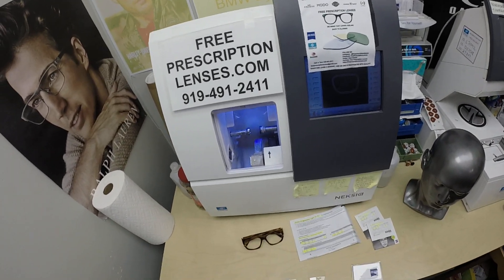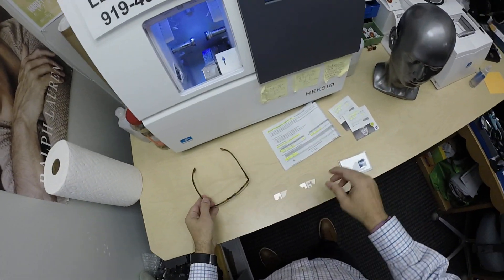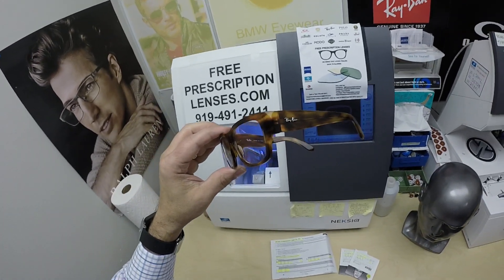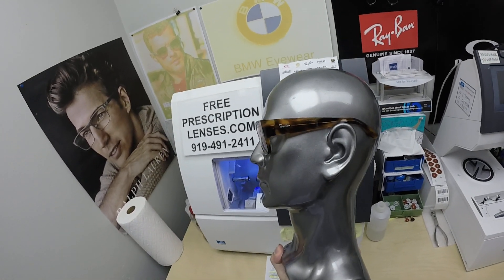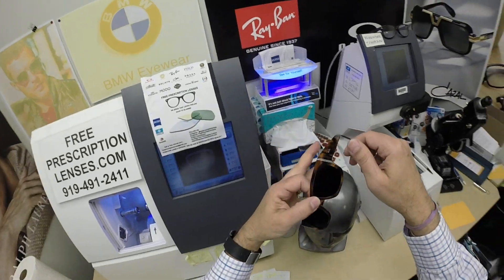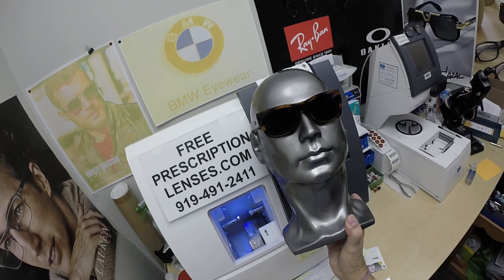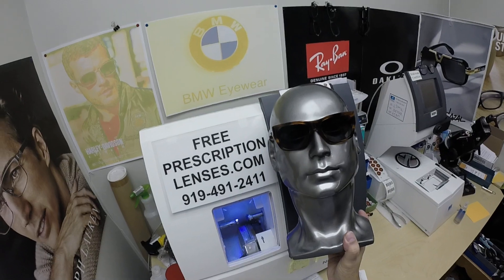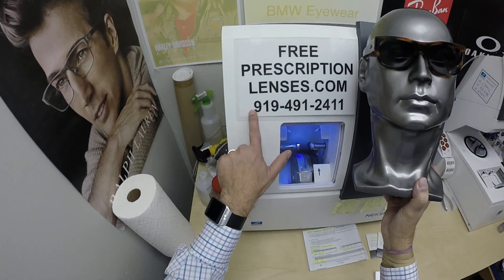Mark's Ray-Ban 5487 Nomad Wayfarer | Zeiss Photofusion X Gray | Duravision Chrome Anti-Gare Lenses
Link to this frame:
Watch as I show you Mark's RayBan 5487 Nomad Wayfarer's in size 54 and color 2144 tortoise with his Zeiss Light D digital free form progressive Photofusion gray lenses with Duravision Chrome anti glare treatment. The East Village New York is about to look moe better!